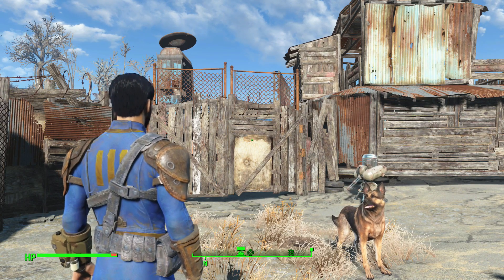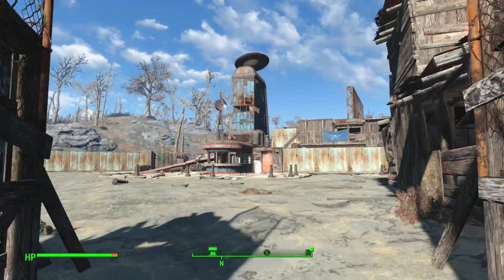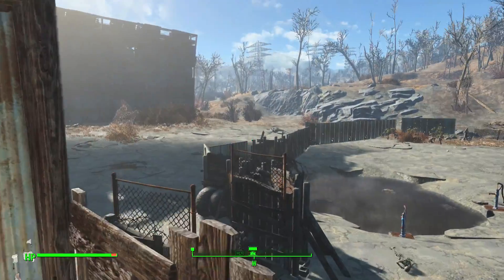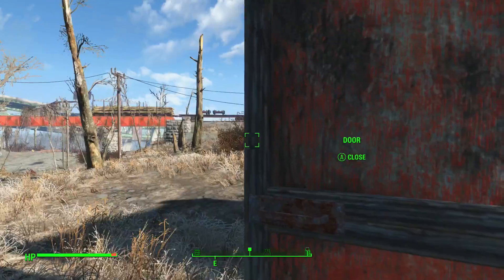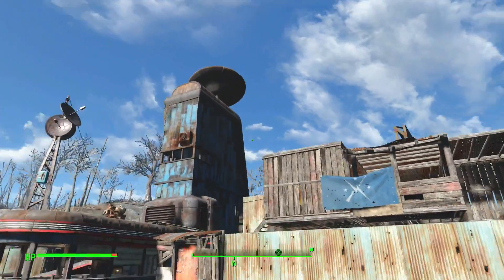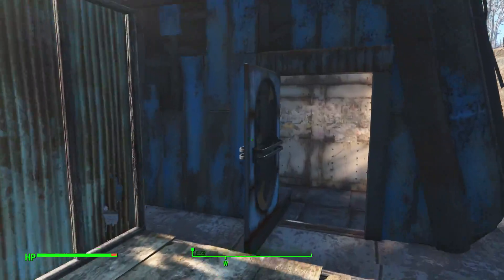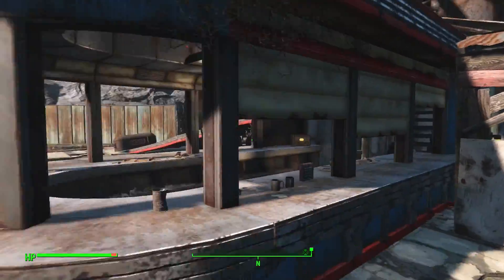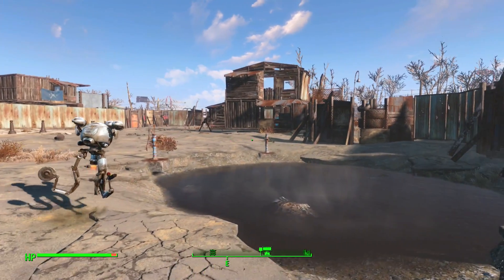Fallout 4 Star Light Drive in Budget Base Build